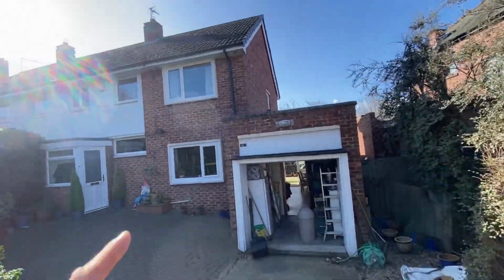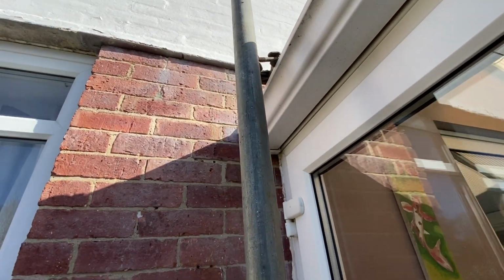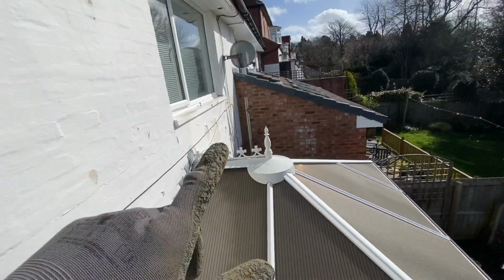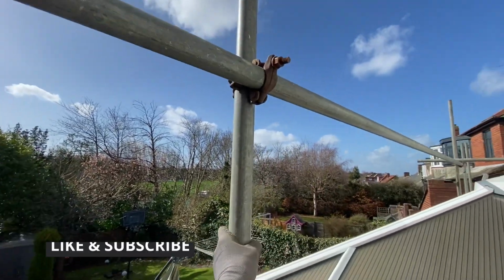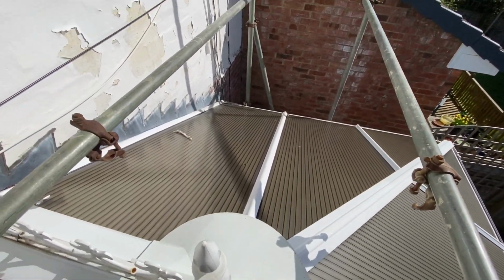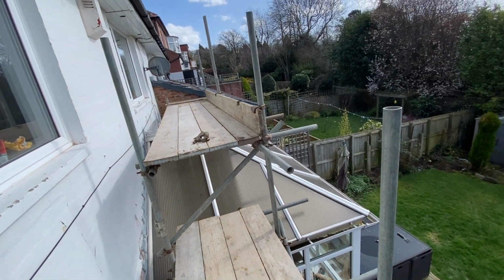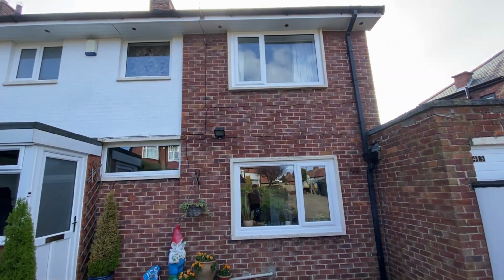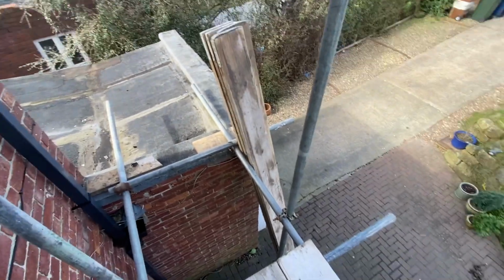No Beams, No Problem!!! - Scaffolding On Your Own - Day In The Life Of A Scaffolder - Construction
Gotta make do with what you got!